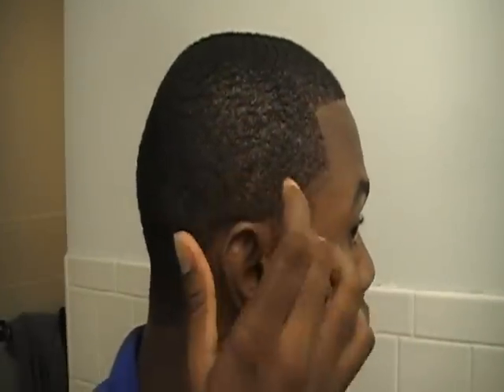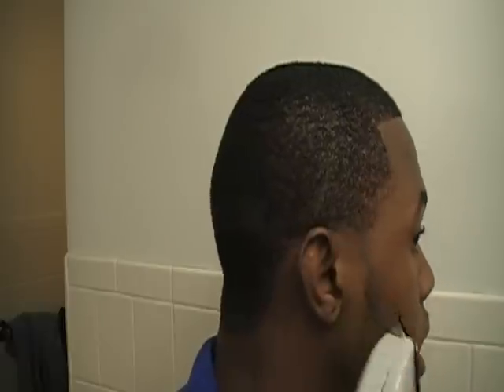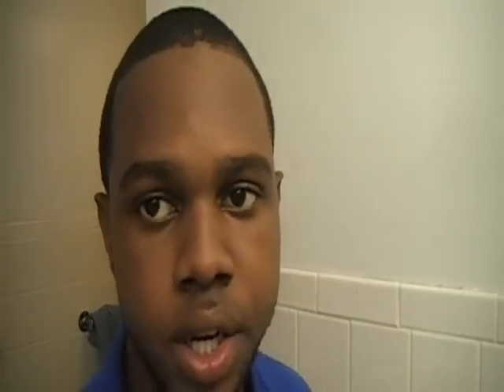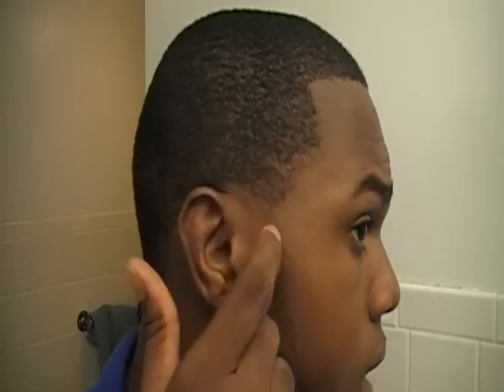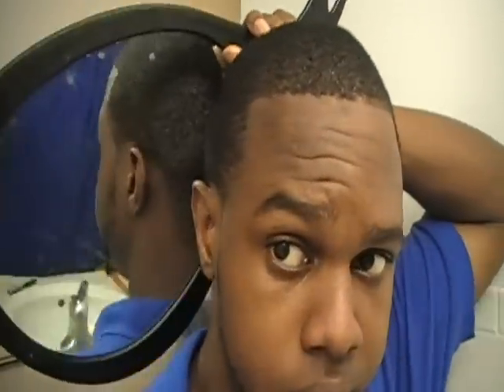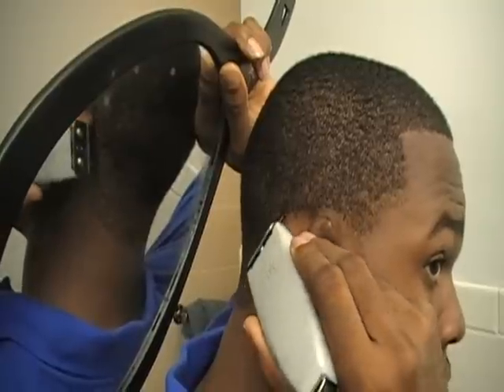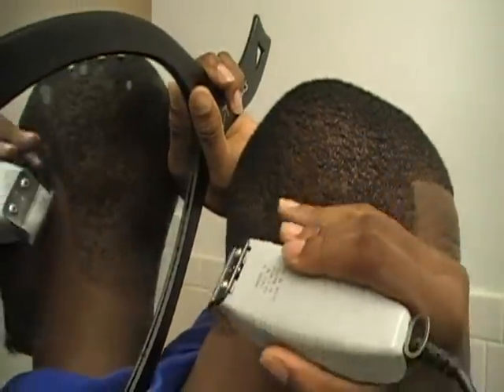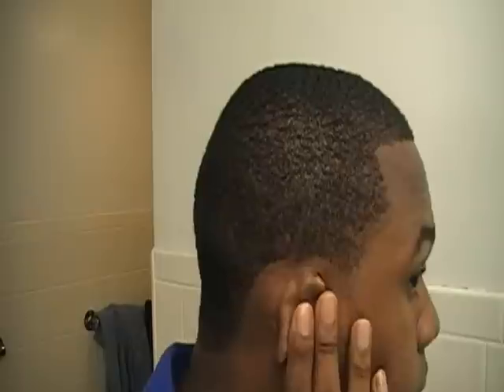How to shape up around the Ear-Very Easy Tutorial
This is the Final Tutorial of my basic barber videos.